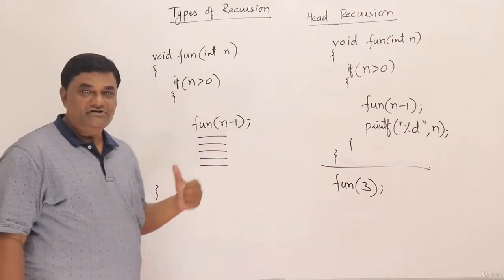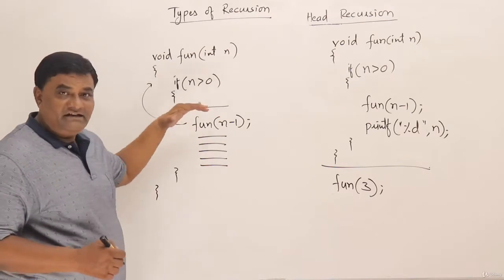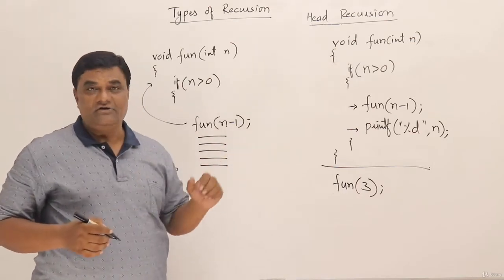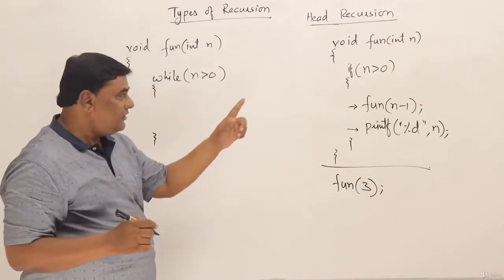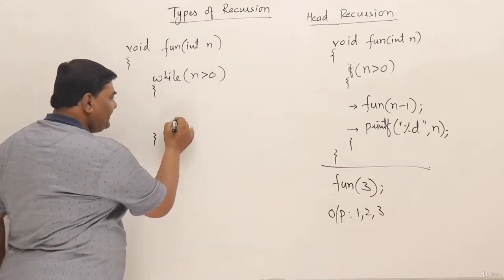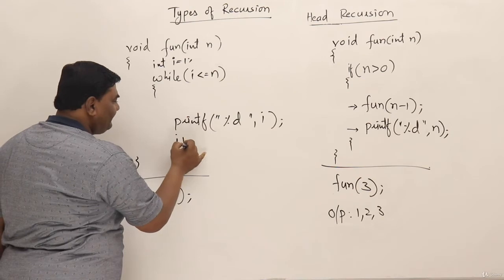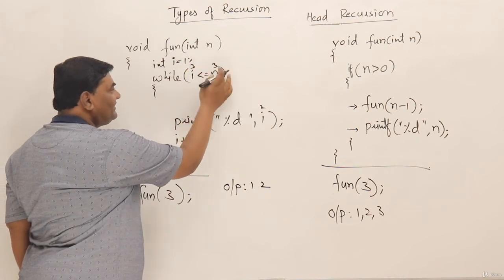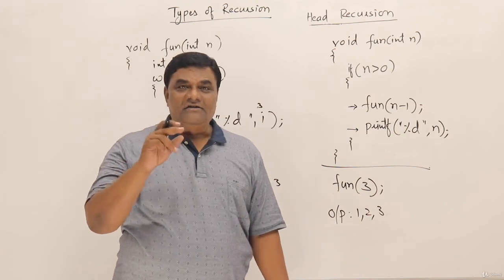9 Head Recursion